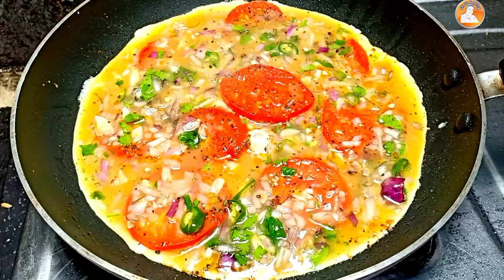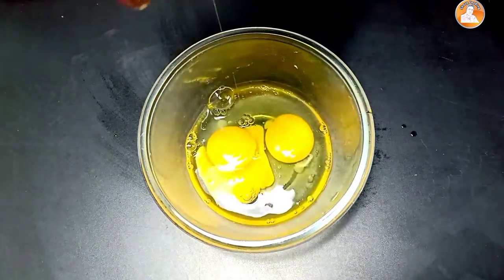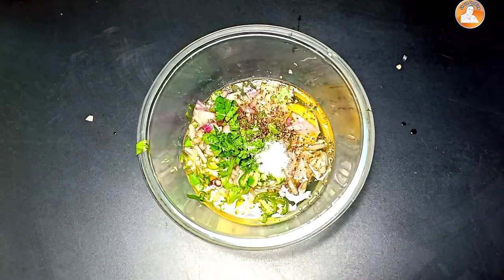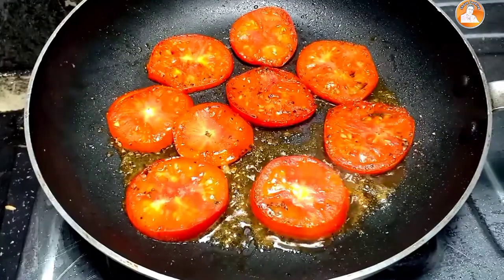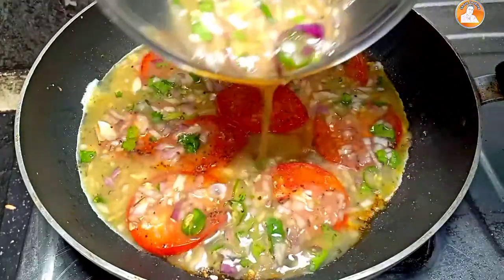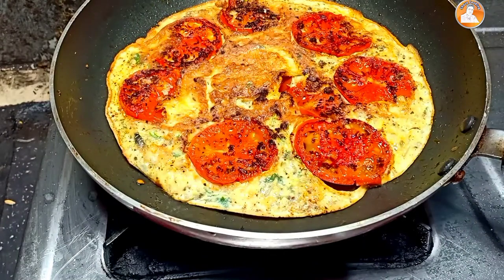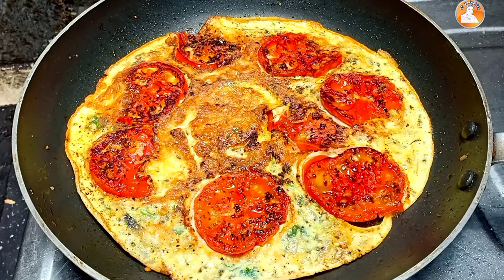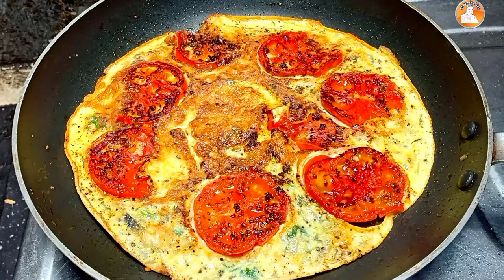ഓംലറ്റ് ഒരു തവണ ഇത്പോലെ ഉണ്ടാക്കിനോക്കൂ || Omelet Recipe Malayalam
This video shows how to prepare easy and fluffy cup omelette with simple ingredients.Hello dear friends,  Watch this video till the end and learn to make easy Thattukada Omelette.

Preparation:-

Happy Cooking :)

How to make street style masala omelette

Ingredients
Egg - 3
Onion - half of one
Tomato - 2

Shaza cooking

Shaza cooking
Shazacooking